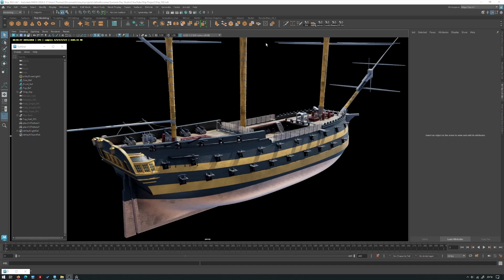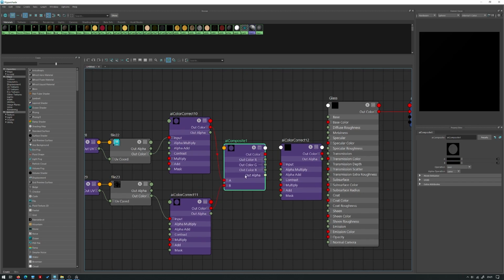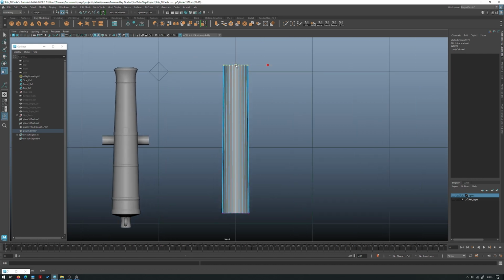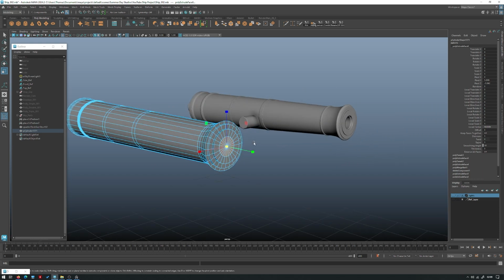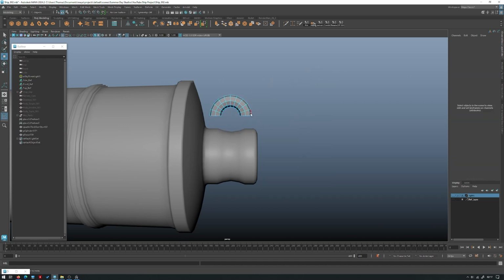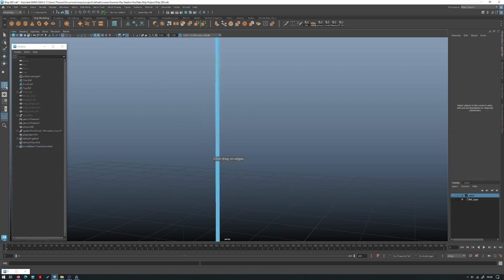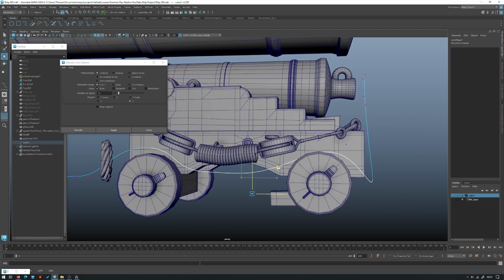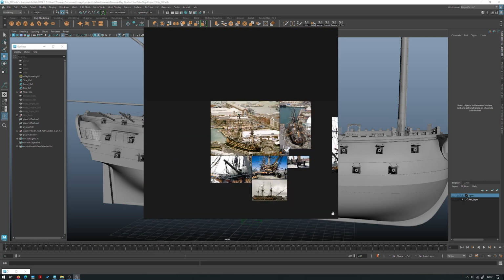Part 17: Final Thoughts and Tips: Maya Hard Surface Modelling Course (Sailing Ship)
Welcome to Part 17 of our Hard Surface Modelling Course for Maya with our Sailing Ship Model. In this episode, we talk a little about glass shader creation, and how to create the cannons and physically accurate-ish rope. I really hope you have enjoyed this tutorial and thank you very much for watching.